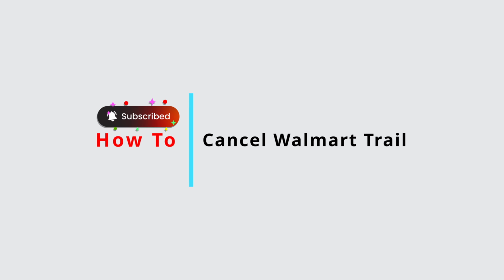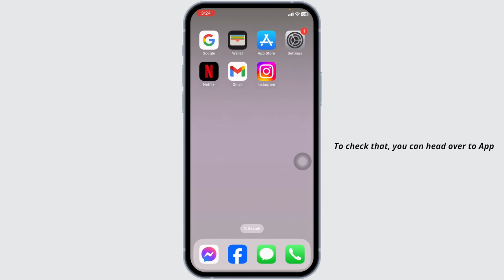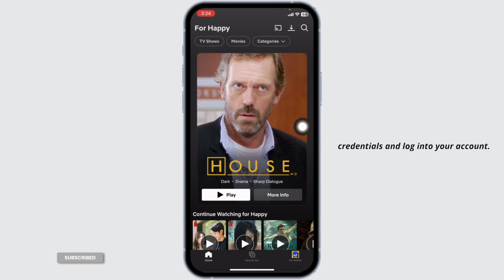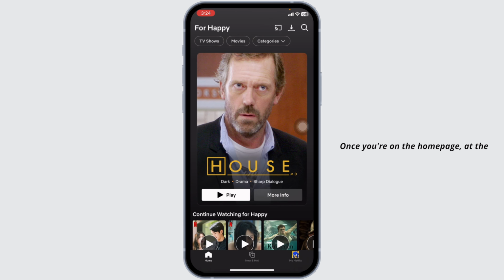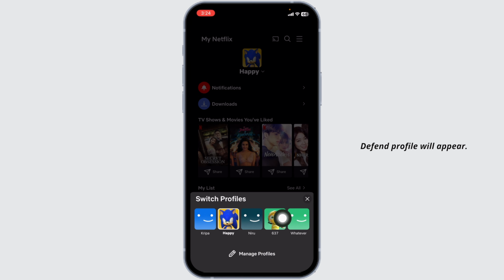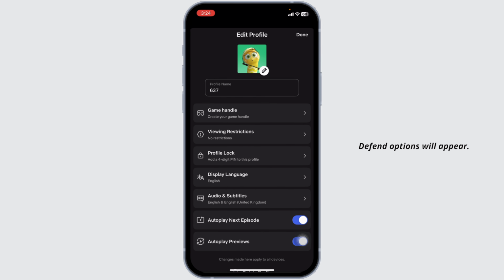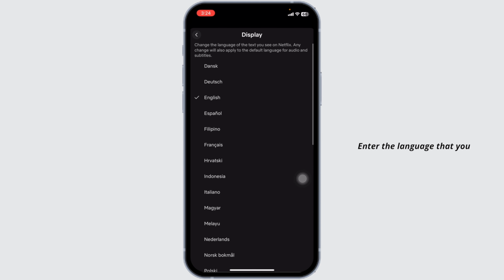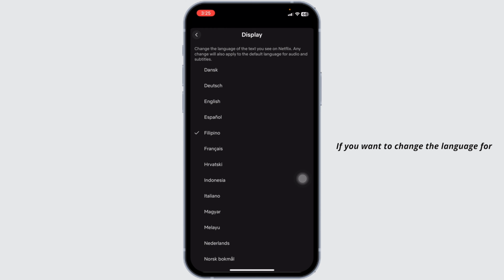How to Change Language on Netflix on Phone (2025 Updated)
Want to change the language on your Netflix app for better streaming in your preferred language? In this video, I’ll guide you through the step-by-step process to update your language settings directly from your phone. Whether it’s the interface language or audio/subtitles for shows and movies, this guide has you covered in 2025!